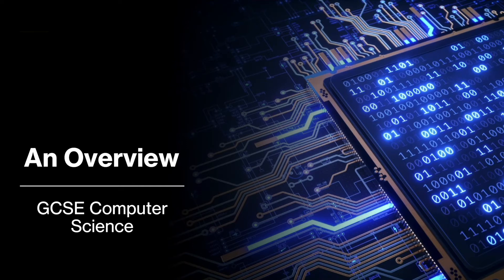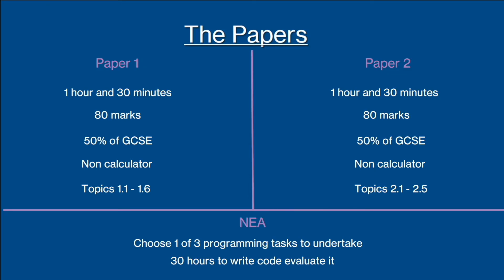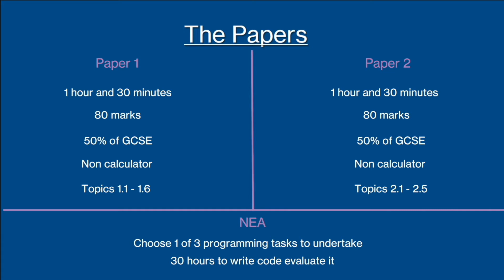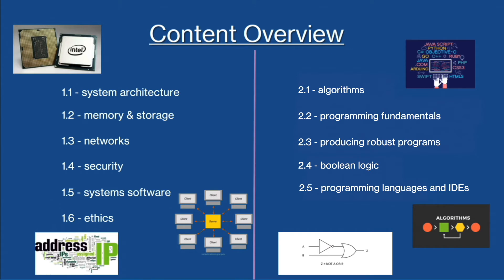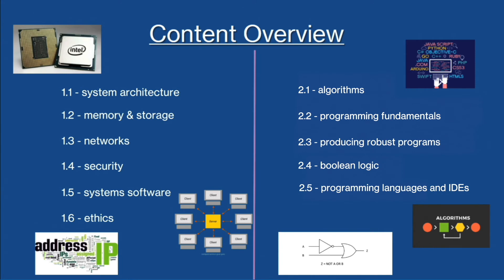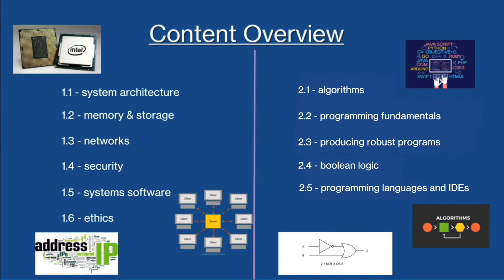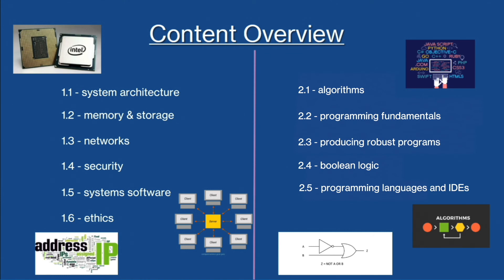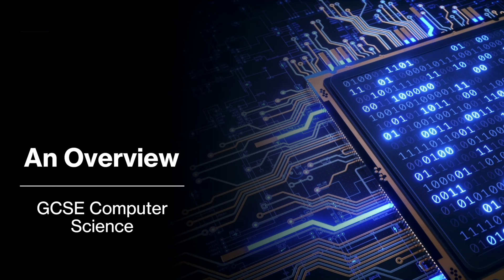GCSE Computer Science - An Overview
In this video, we take a look at the course structure and the content covered in the OCR Computer Science GCSE.